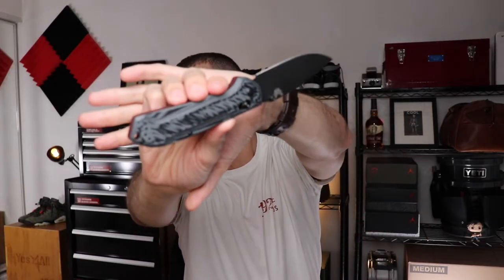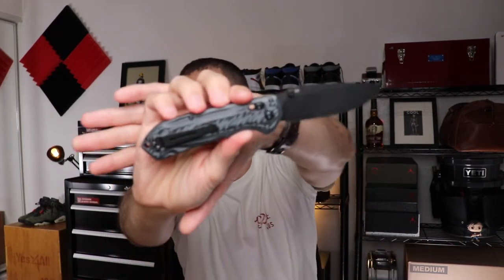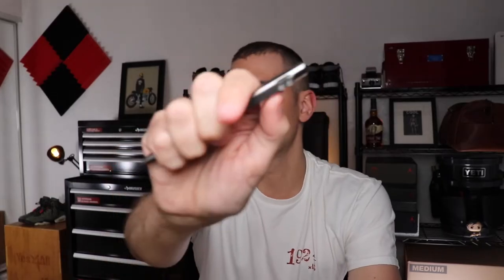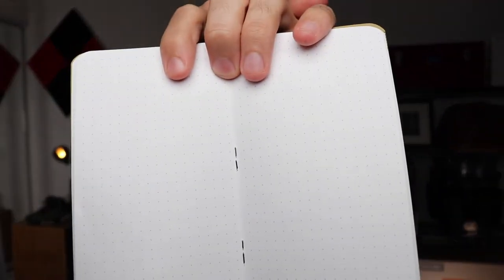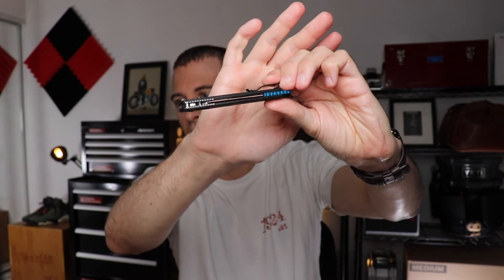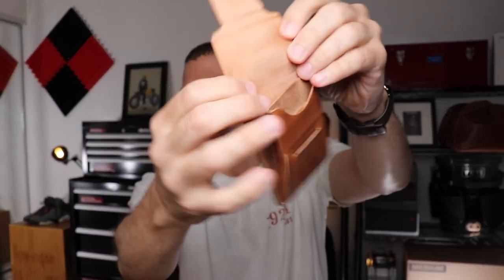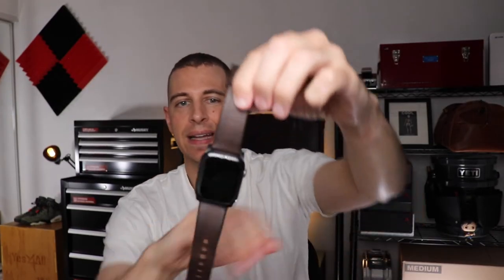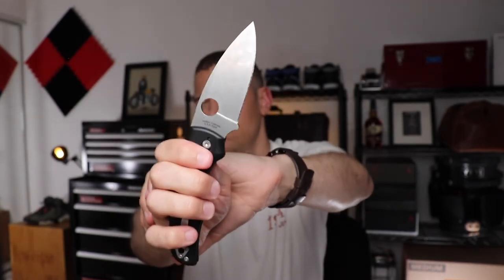The COOLEST EDC items of 2022!!!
X: @WildCardEDC

GEAR
Rode Microphone
LED Light w/ Softbox
Philips Light Bar
6-in-1 Desk Stand
Soundproofing Panels
Soundproofing Blanket
Shelving Units

0:00 - Intro
0:45 - Benchmade Freek
1:35 - iPhone 13 Pro Max
1:57 - AirPods Pro
2:22 - Tactile Turn Slim Bolt Action Pen
3:15 - Burt's Bees Beeswax Lip Balm
3:25 - Field Notes Pitch Black Memo Book
4:05 - Benchmade Bugout
4:58 - Loyal Stricklin Johnny Wallet
5:38 - Craft & Lore Port Wallet
6:03 - Apple MagSafe Battery Pack
6:20 - Apple Watch Series 7
6:43 - Nomad Goods Active Band Pro
7:09 - Spyderco Shaman
7:28 - Outro
8:03 - Very Cool